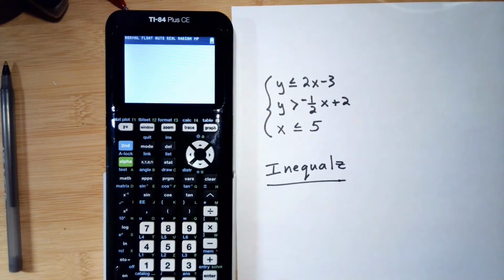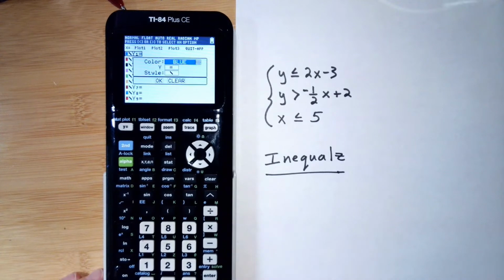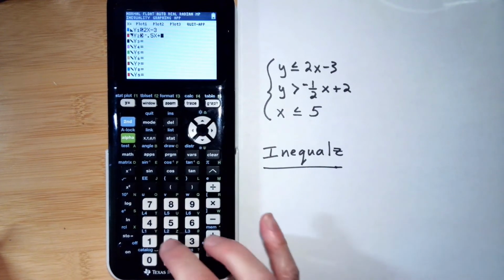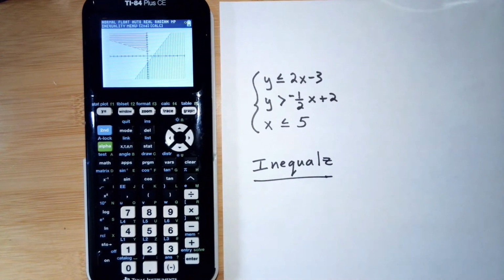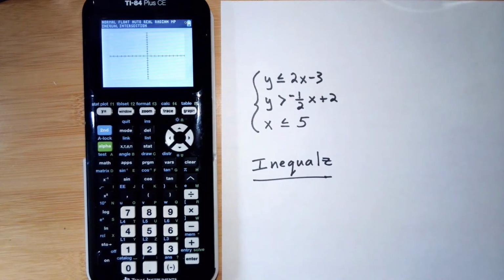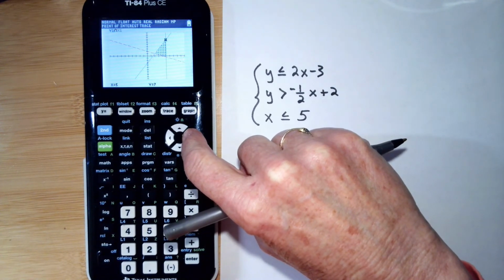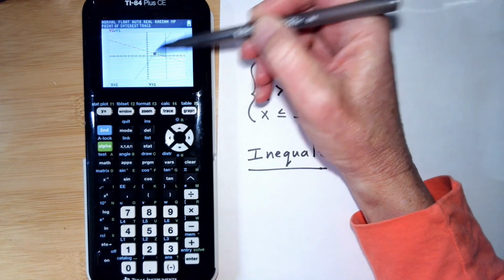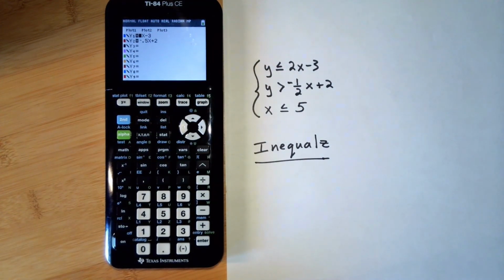Inequalz App TI-84 Plus CE